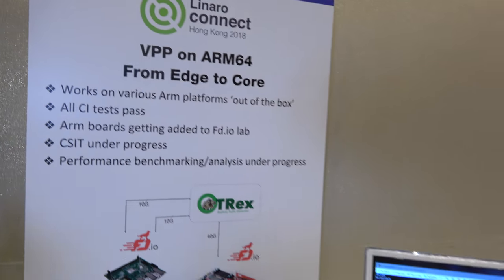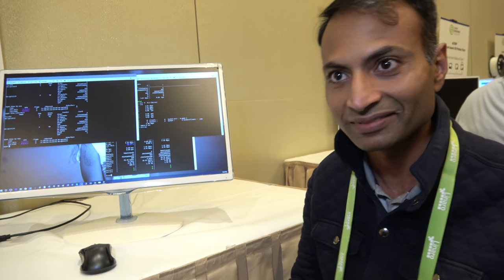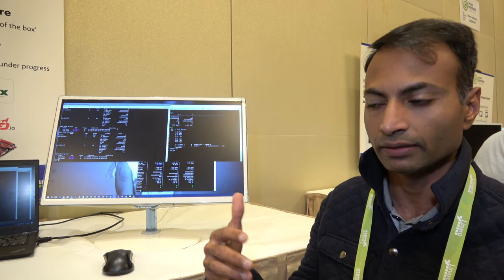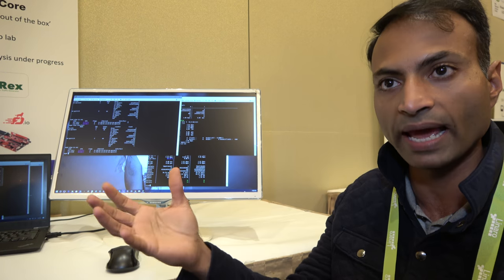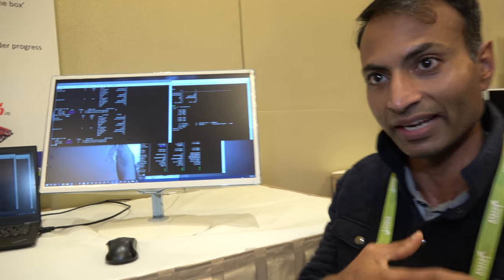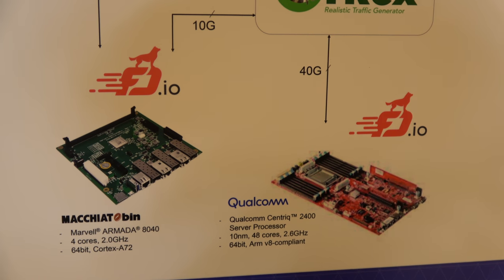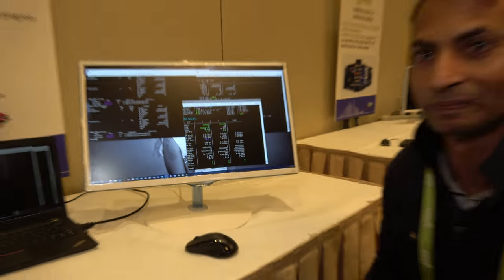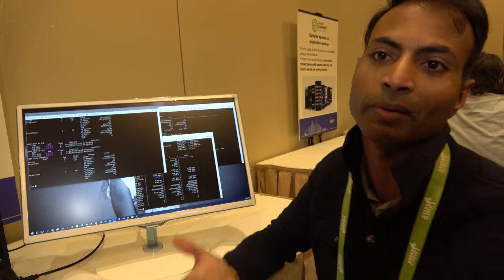VPP on ARM64 From Edge to Core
Vector Packet Processor (VPP) Works on various ARM platforms out of the box, All CI tests pass, ARM boards getting added to Fd.io lab, CSIT under progress, Performance benchmarking/analysis under progress.